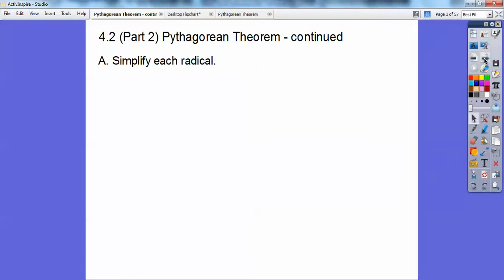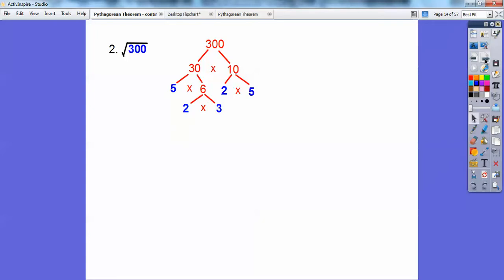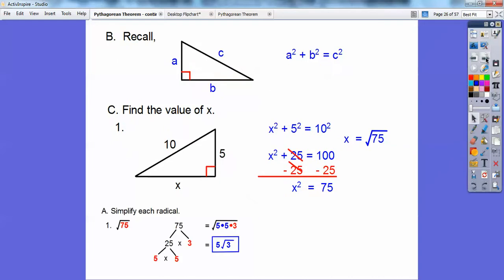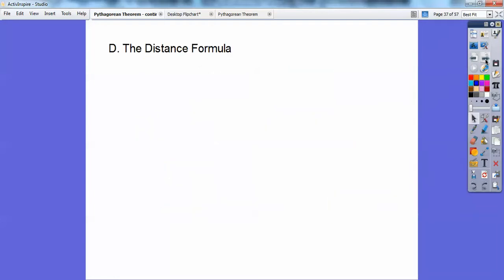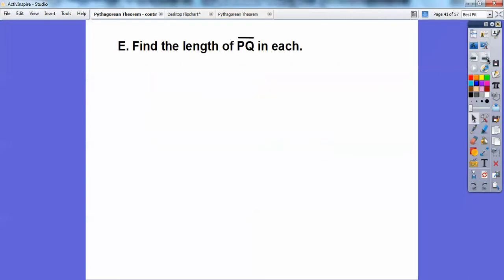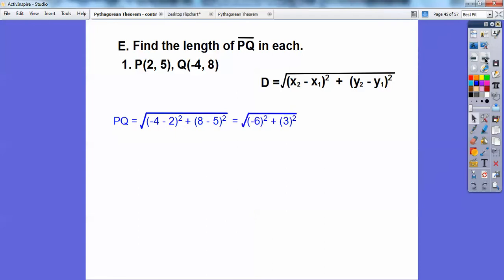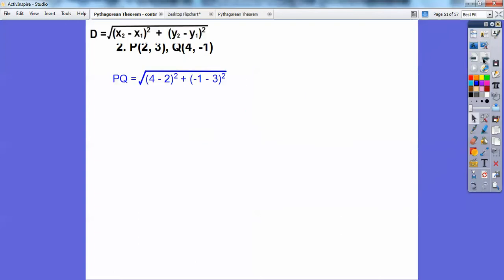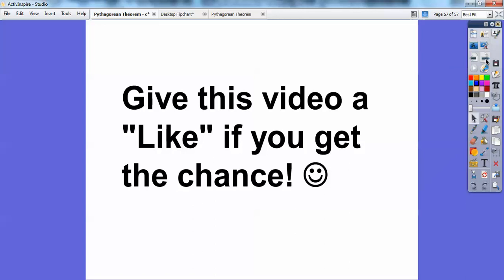Pythagorean Theorem and Distance Formula - Lesson 4.2 (Part 2)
This lesson reviews how to simplify radicals, use the Pythagorean Theorem, and introduces the Distance Formula. All things you can do!